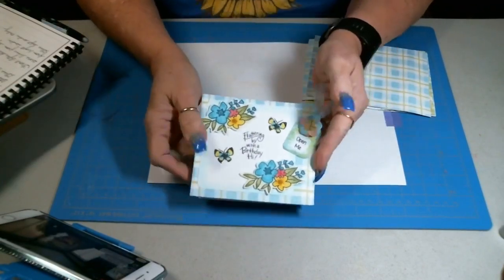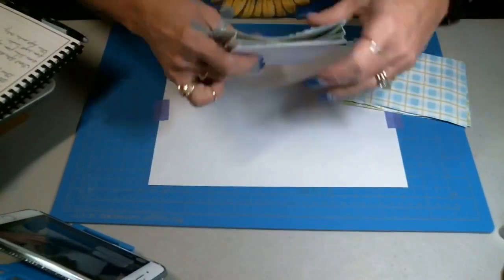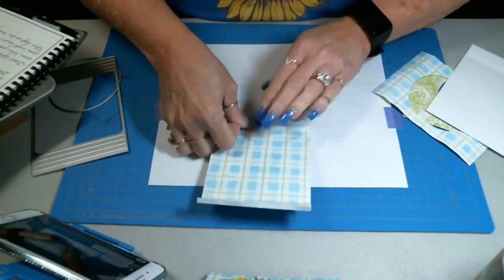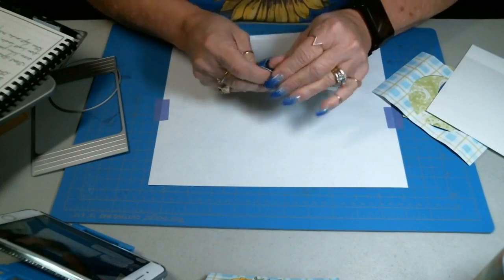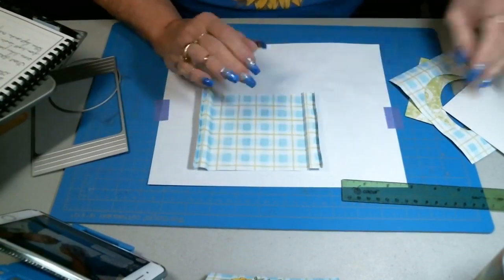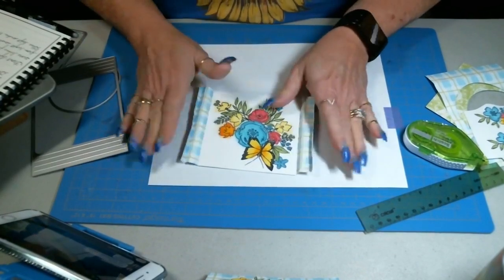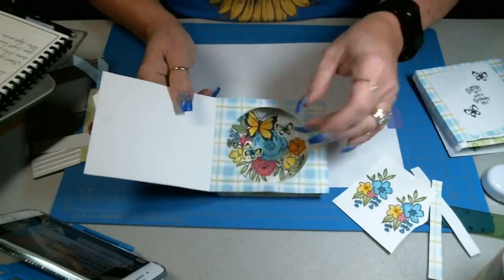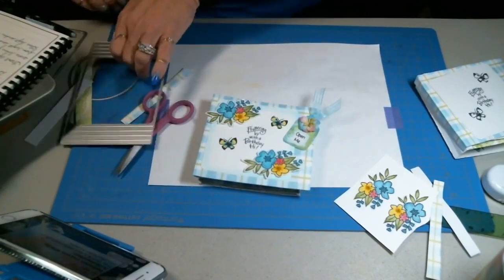Butterfly WindowRama Card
Lisa shares how to create this adorable window card with products from STAMPENDOUS!